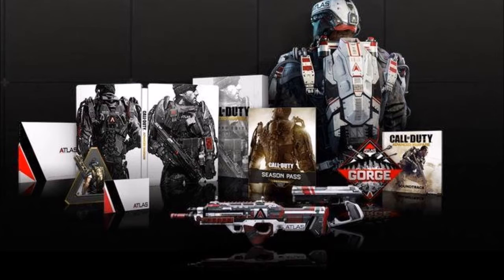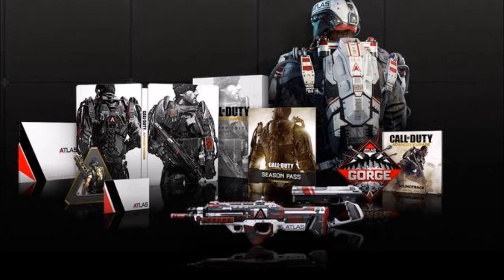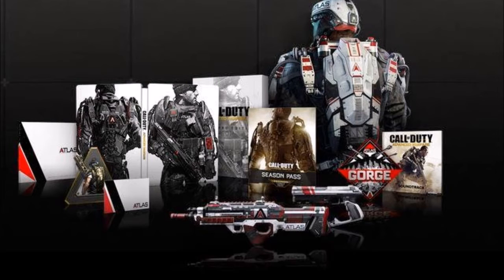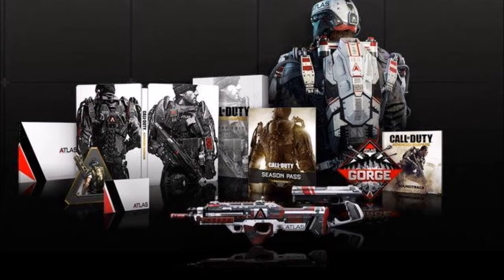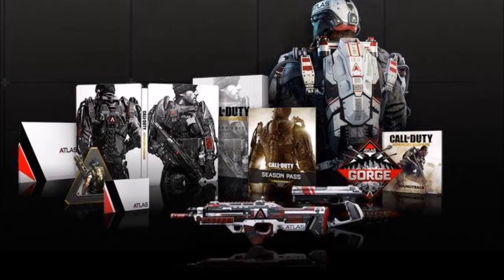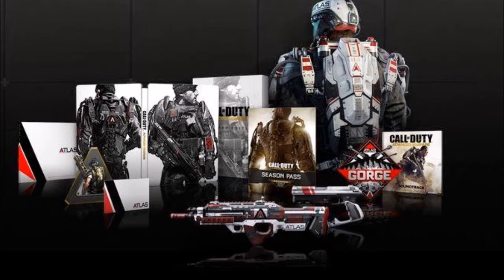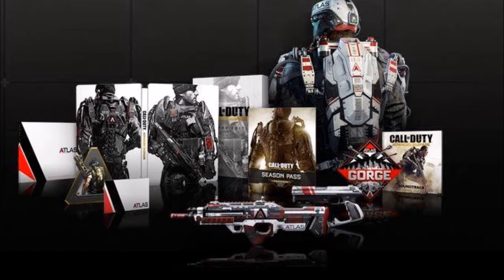Time to upgrade to Ultimate Package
CLICK ON ME TO GET INFORMED! THANKS IN ADVANCE